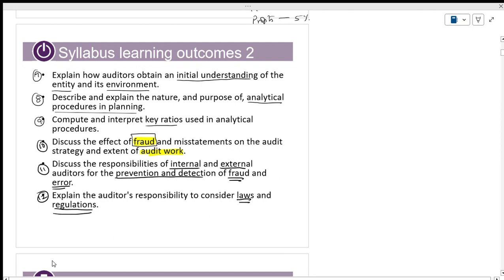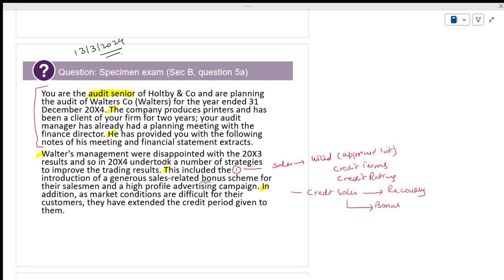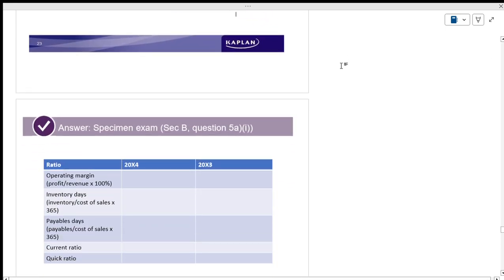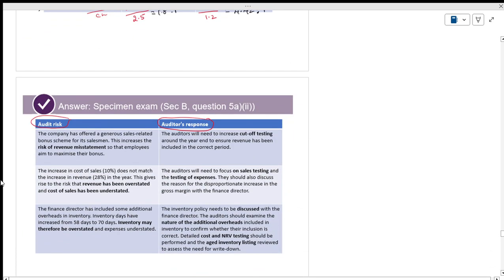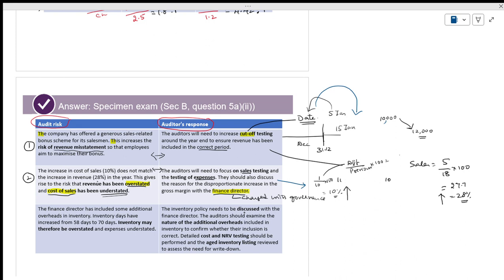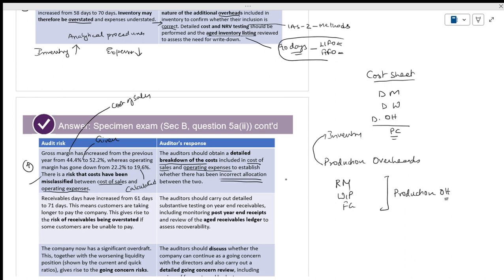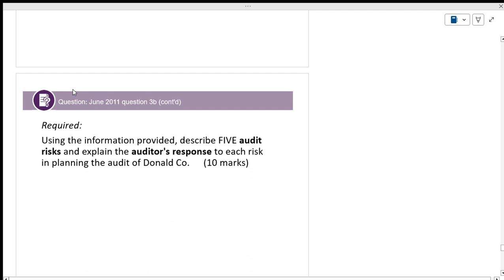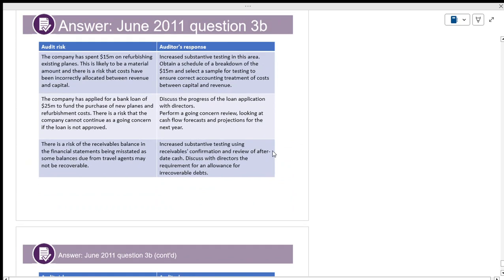ACCA F8 Audit & Assurance Chapter 5.5 Audit Risk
accaskilllevel